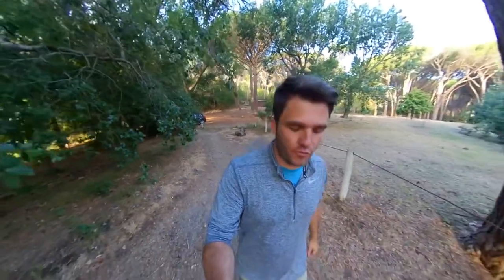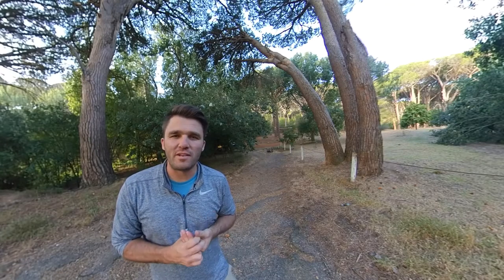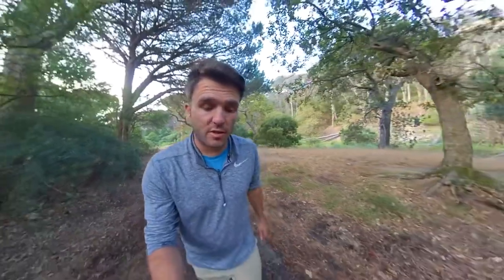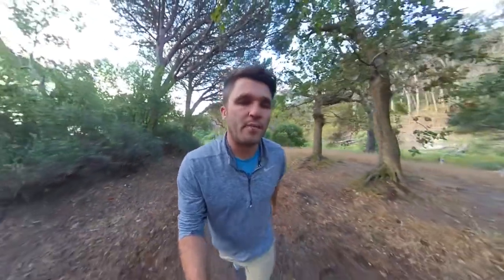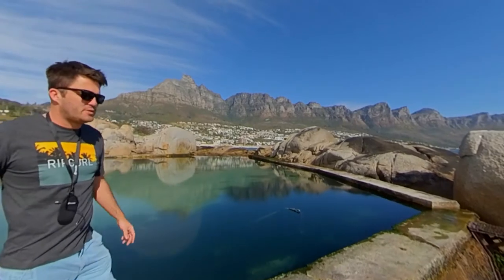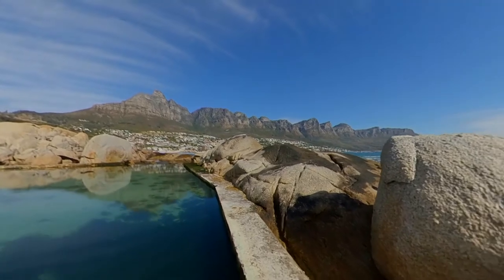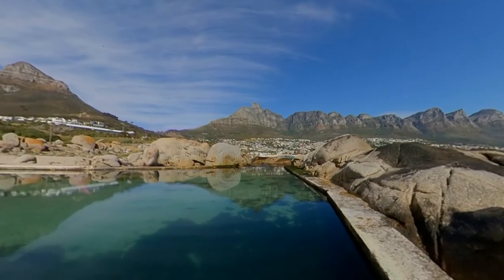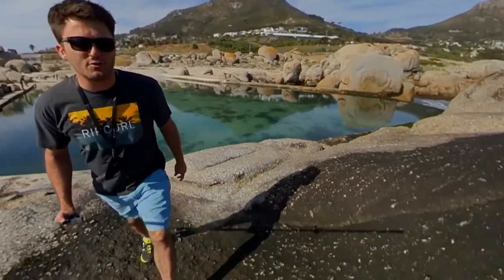Cape Town Family photography - Location - Campsbay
A lot of my Clients are overseas based. This video is to show them the one locations in the Campsbay area. In essence it is 3 main areas which gives us 6 different looks in 2 Hours